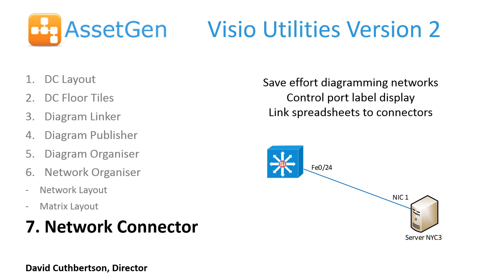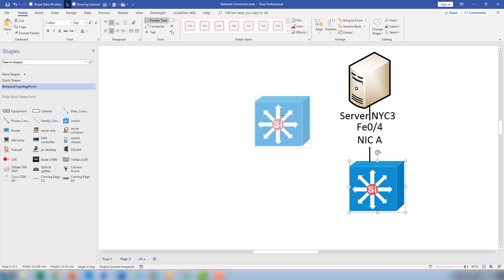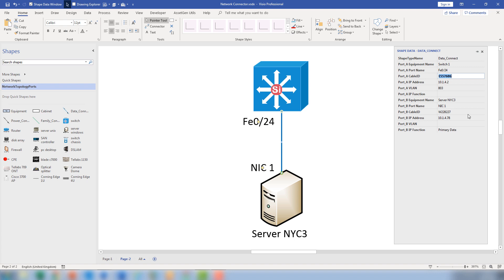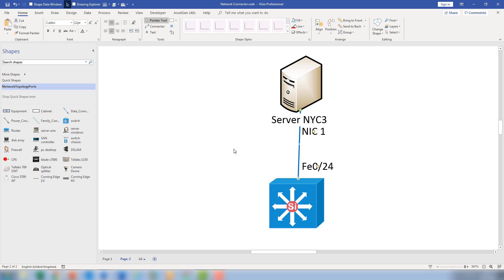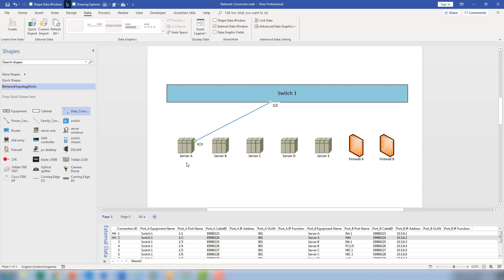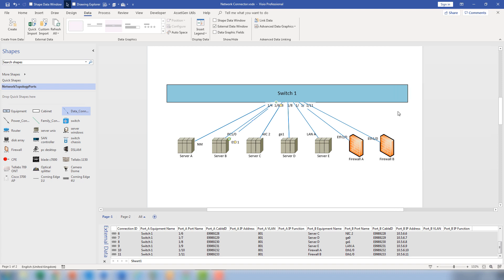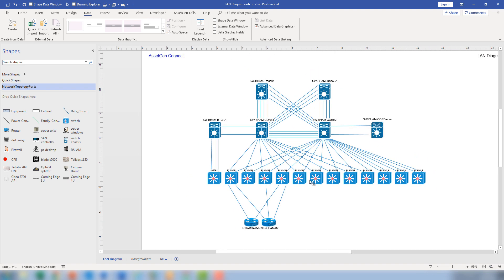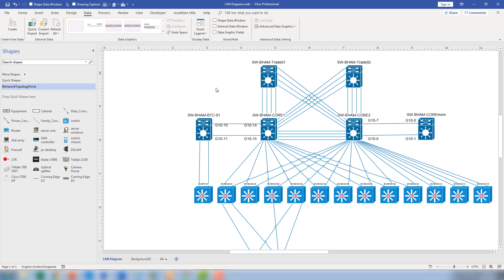AssetGen Visio Utilities - Network Connector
The intelligent network connector shape (available as a Visio stencil) is designed to make it easy to layout Visio topology diagrams, where port naming needs to be displayed consistently. It saves a lot of time creating and updating diagrams which require constant re-arrangement of shapes, connectors and port layouts.